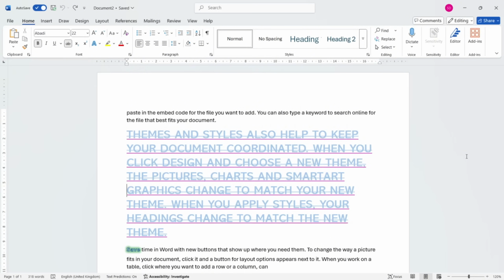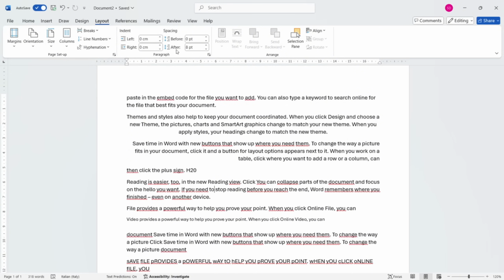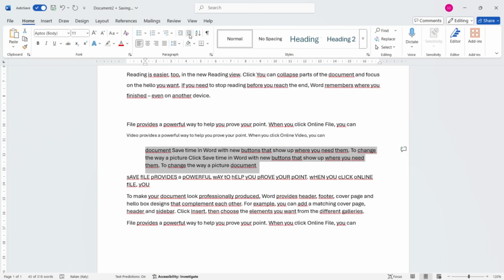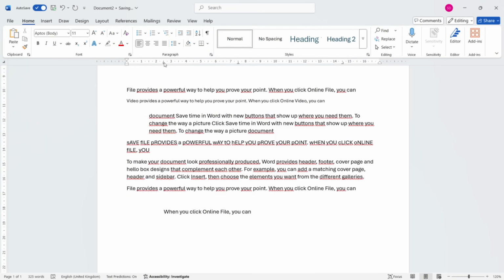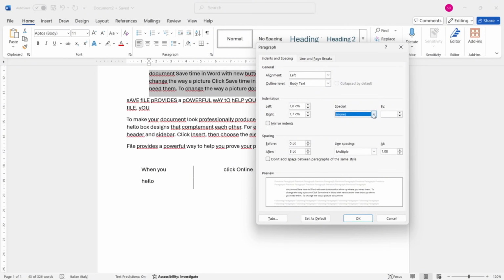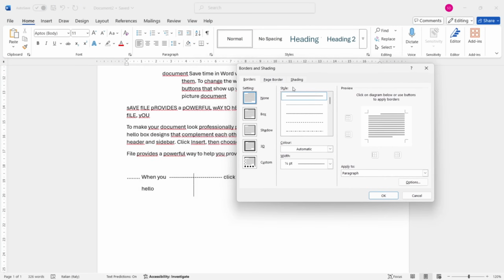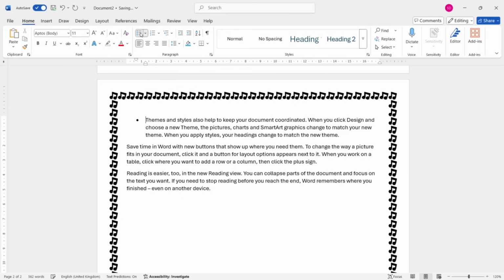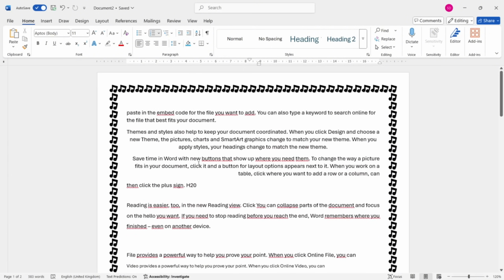WORD - Lesson 04 – Formatting a Paragraph, Allignment, Types of Lists, Spacing, Indentation of Texts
TITLE: WORD Videocourse - Lesson 04 – Formatting a Paragraph, Allignment, Types of Lists, Spacing, Indentation of Texts

DESCRIPTION: In this video we will see the most important commands for paragraph formatting. These commands are in the group ‘paragraph’ of the home tab and are the commands for: 3 types of lists, various text alignments, paragraph spacing and text indentation.